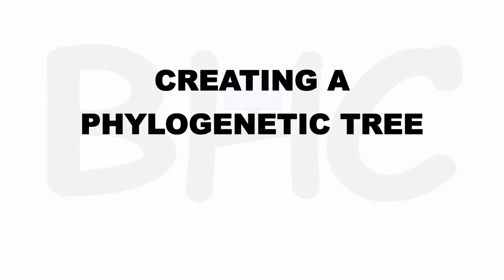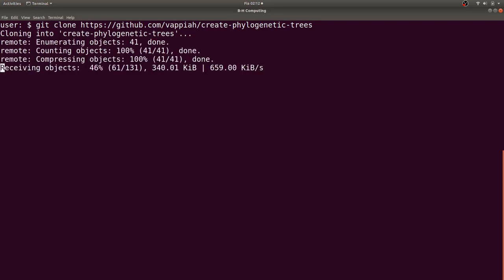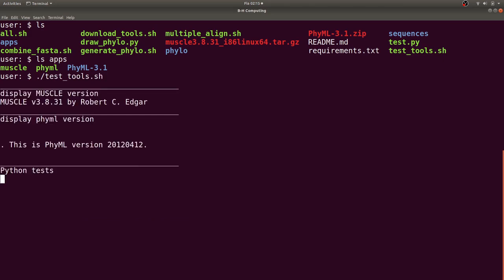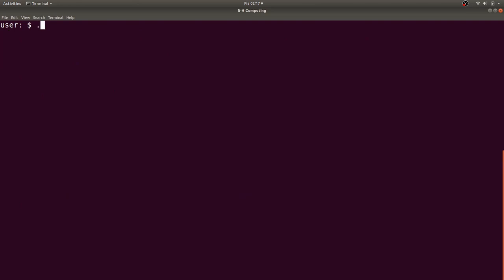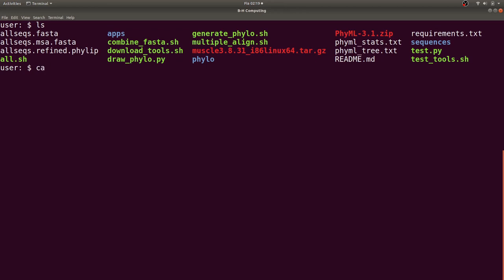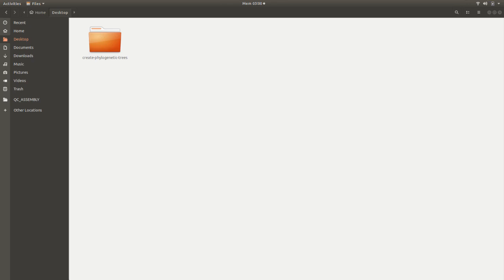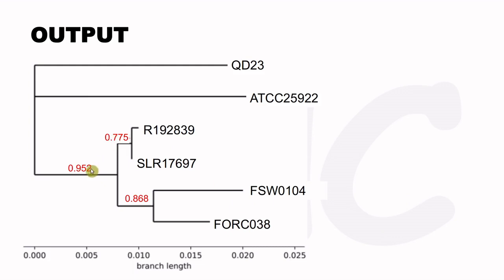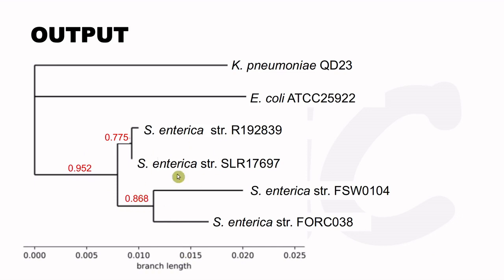Create phylogenetic trees using MUSCLE and PHYML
*Chapters*
Workflow 00:19
Where to get the scripts 00:45
Requirements 01:12
Download workflow 02:03
Download the tools 03:18
Test tools 04:13
Combine fasta sequences to a single file 05:35
Perform multiple sequence alignment 06:27
Generate phylogenetic  tree 07:55
Render tree to image 08:57
Interpretation of result 11:07